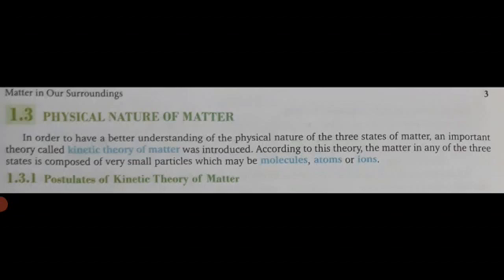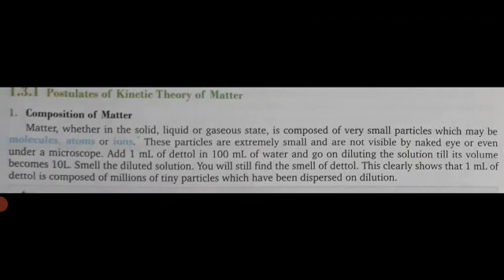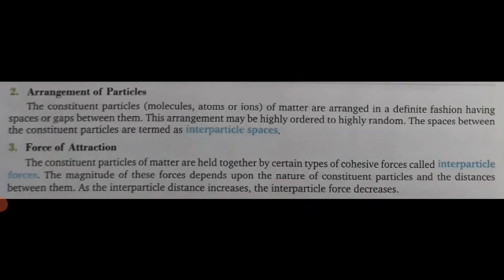August 3, 2021(1)